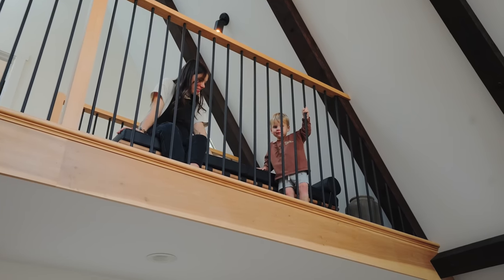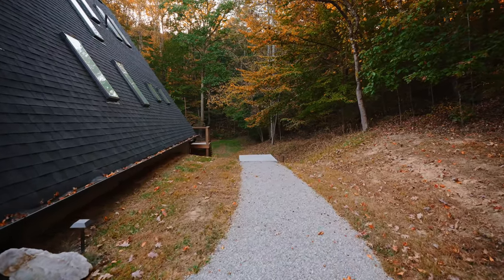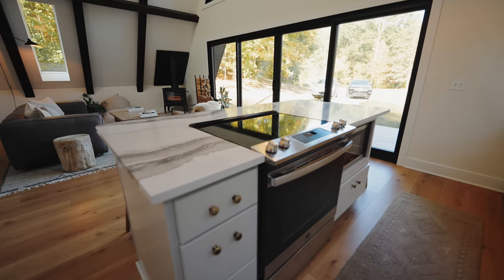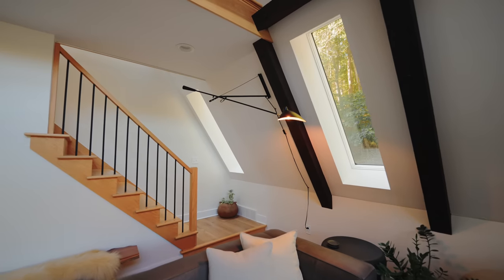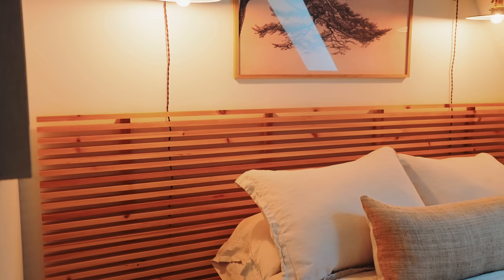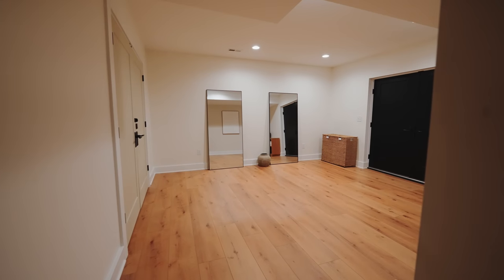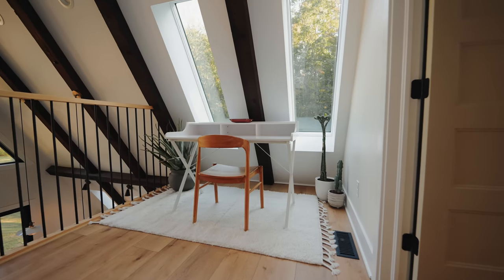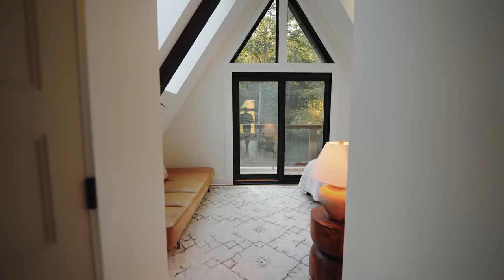Relaxing Tour of This 4 Bedroom A-Frame // Wildewood A-Frame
Prayer Requests?